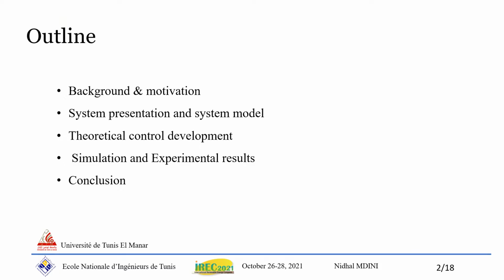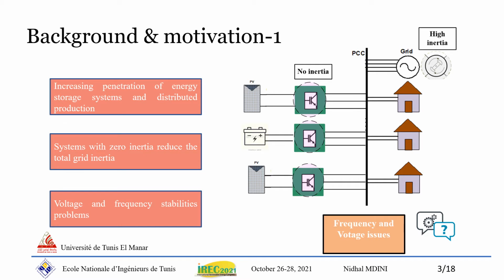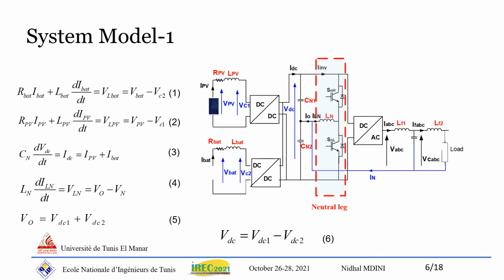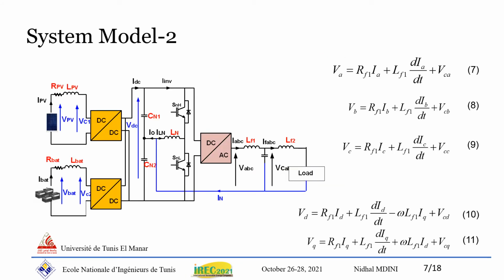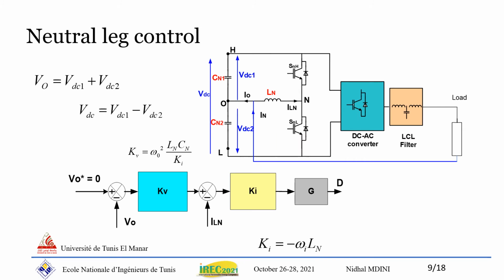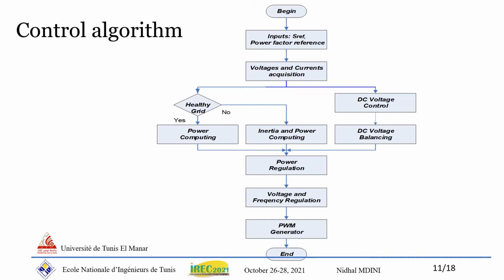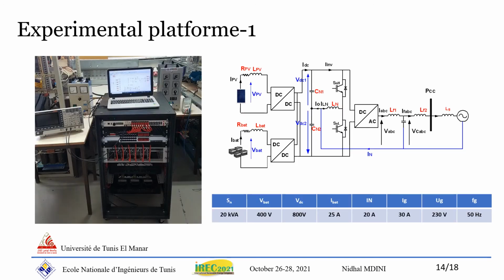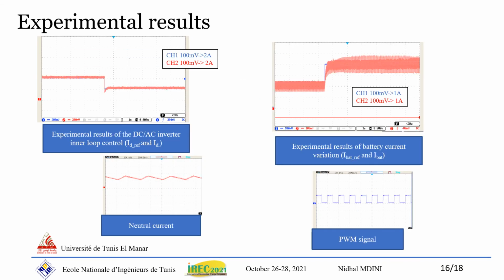irec2021 Nidhal Mdini